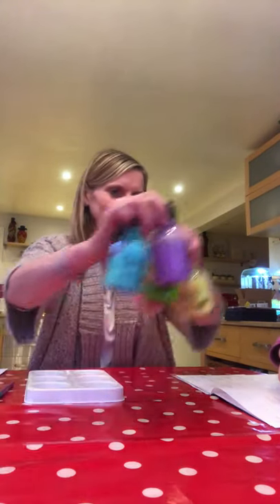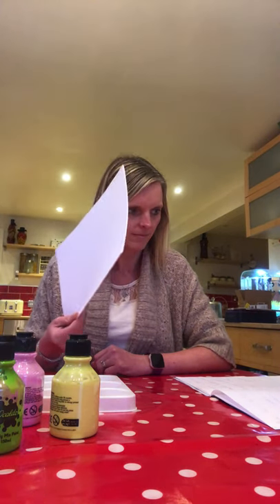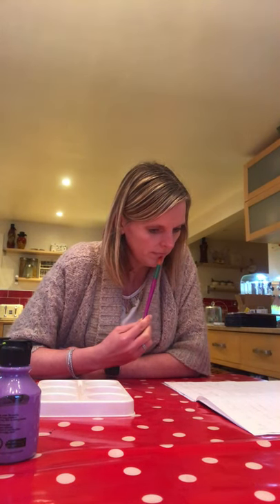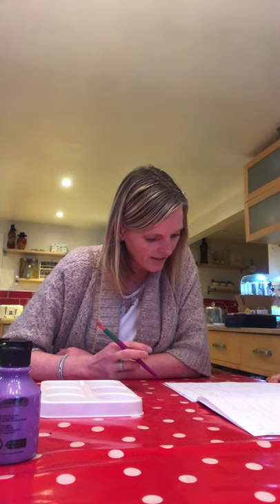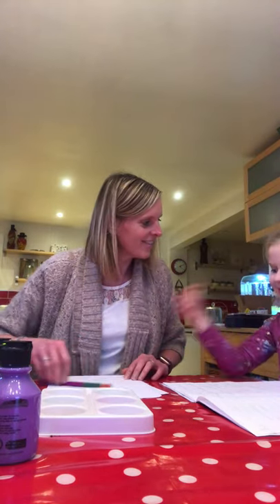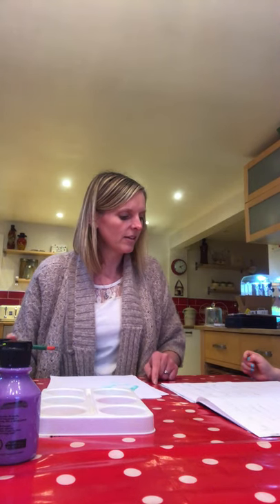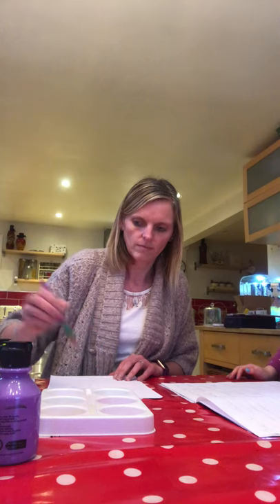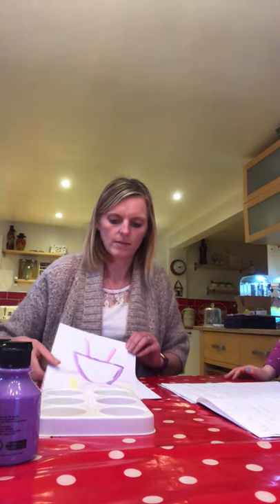Exact Instructions Challenge - How to Paint a Picture, by a 6 year old!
A 6 year old writes and tells the instructions on how to paint a picture. Watch what happens when the instructions aren’t clear enough!